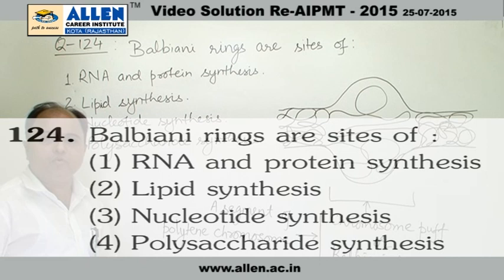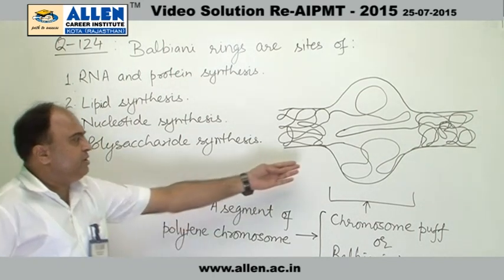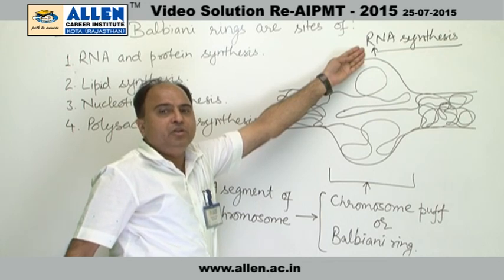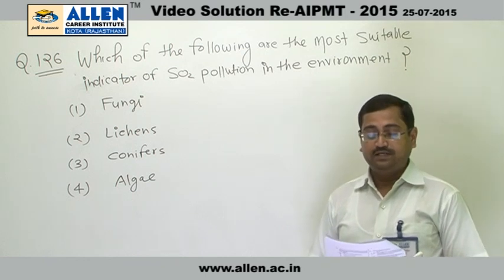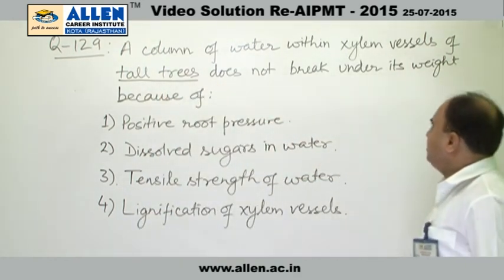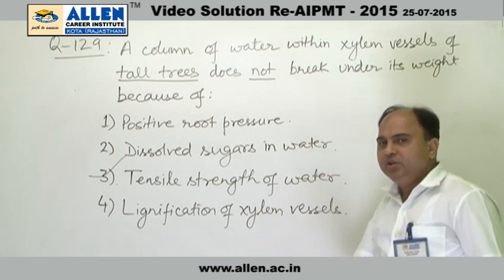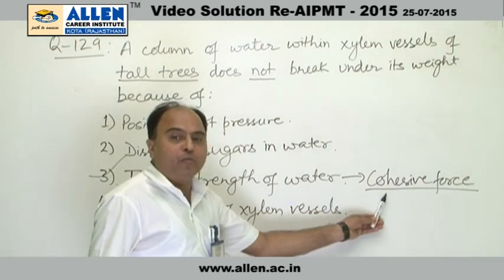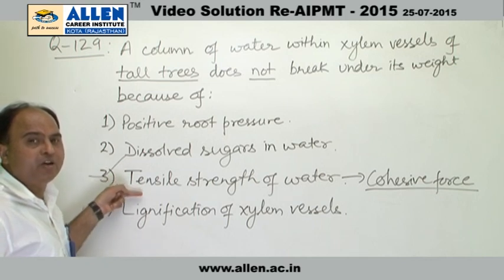AIPMT 2015 Re-Exam Biology Solution – Q. No. 124, 126, 129 (Paper Code-A)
Find Re-AIPMT 2015 Biology Video Solutions for Q.No. 124, 126, 129 (Paper Code-A) by ALLEN CAREER INSTITUTE.